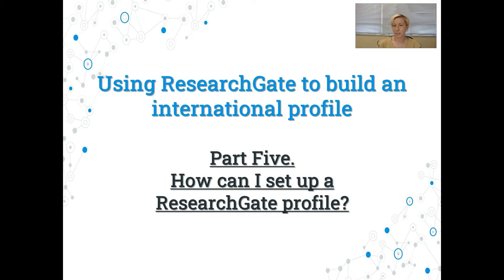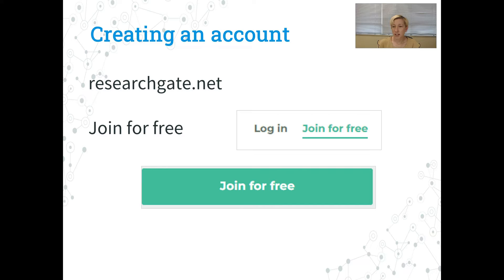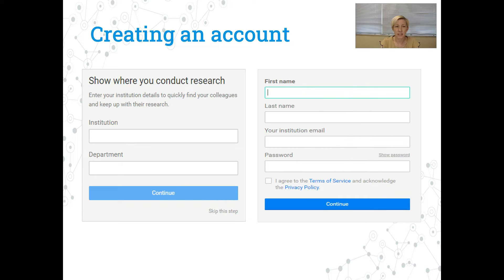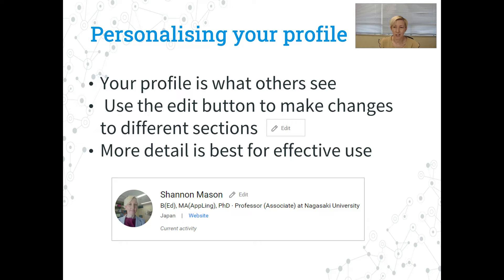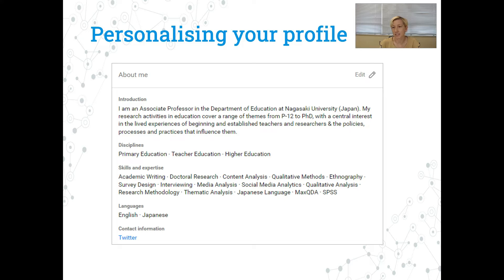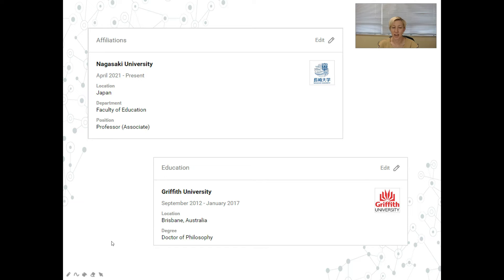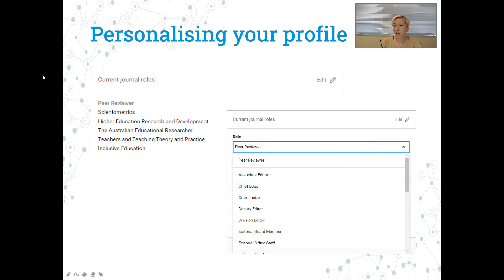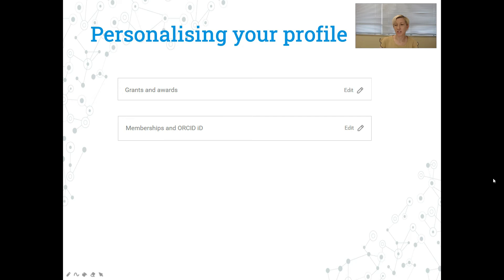05. How can I set up a ReseachGate profile? [English version]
The series
This series of 8 (+1) videos provides an overview of ResearchGate, and how it can be used by researchers, particularly those in Japan, to build an international research profile.

In this 5th video, I look at how you can set up your profile to make the most of three important functions of ResearchGate: sharing research, accessing research, and networking.

Any opinions, findings, and conclusions or recommendations expressed in this material are those of the author(s) and do not necessarily reflect the views of the author(s)’ organization, JSPS or MEXT.

The information provided in this video is general information for researchers and is not an endorsement of ResearchGate.